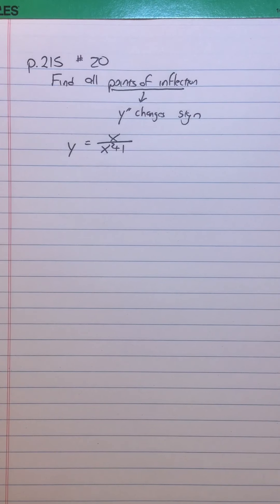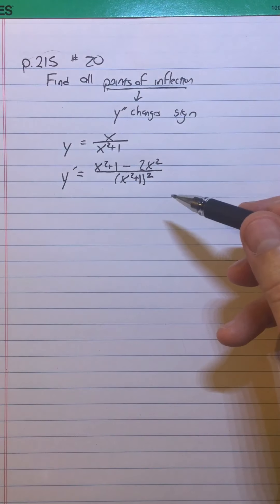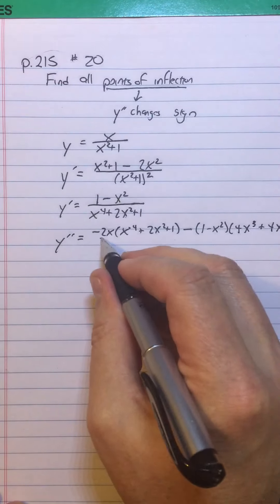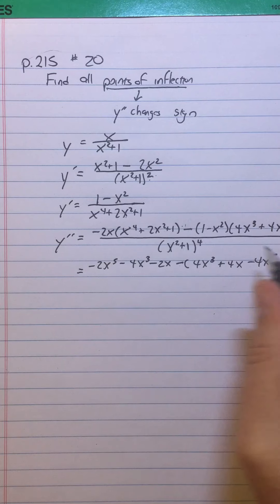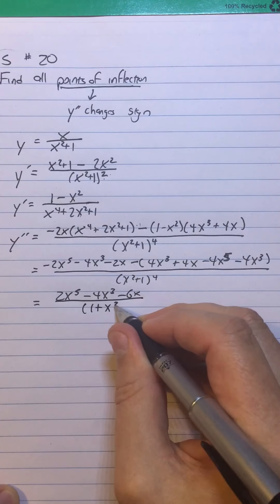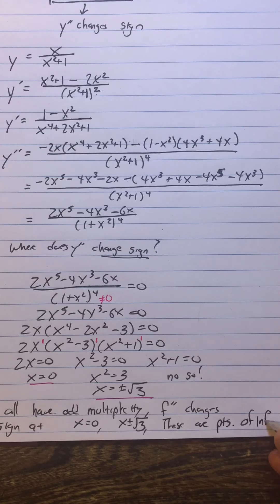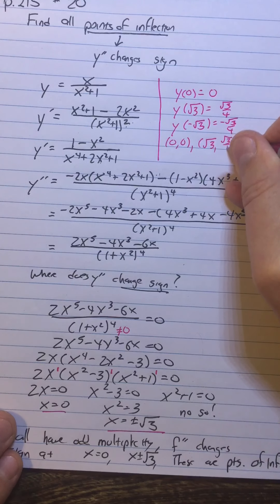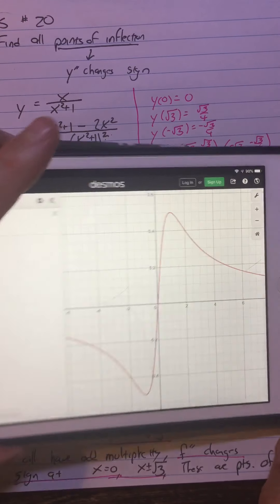Calc 4.3 Part 6